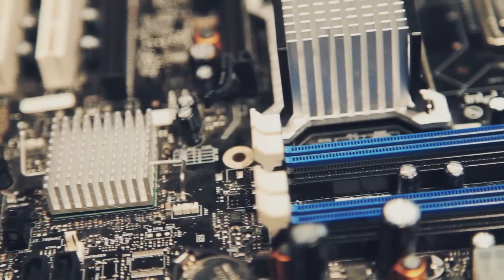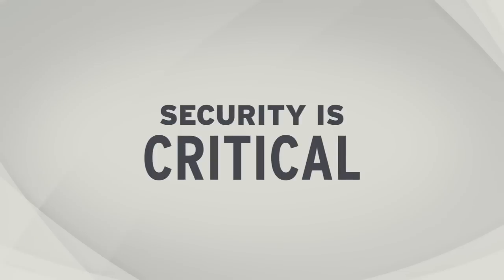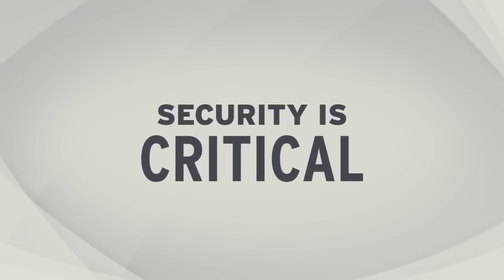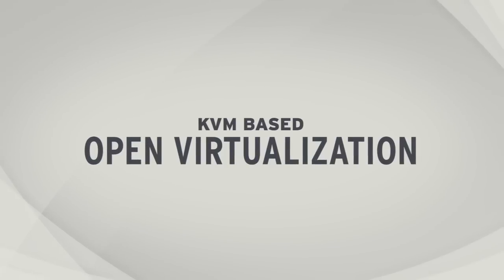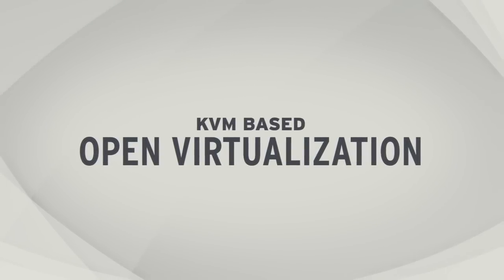RHEV3 delivers value via performance, scalability, openness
Customers are asking for open source technology that provides performance, scalability, choice, and low cost in a well-managed environment. Red Hat Enterprise Virtualization 3 is the answer